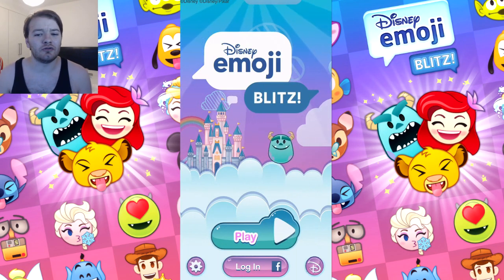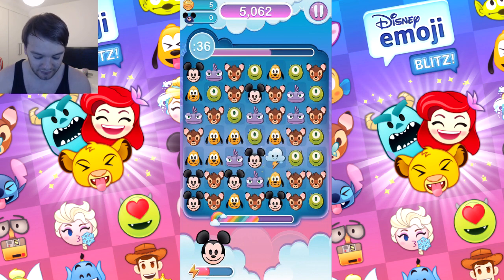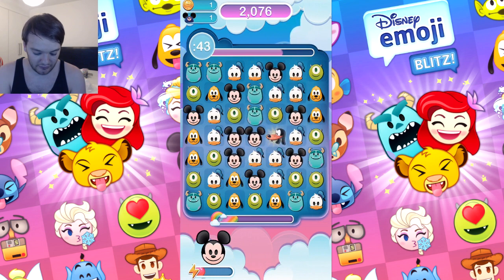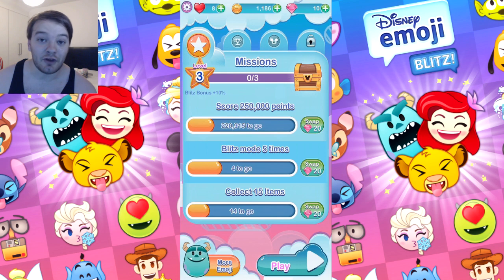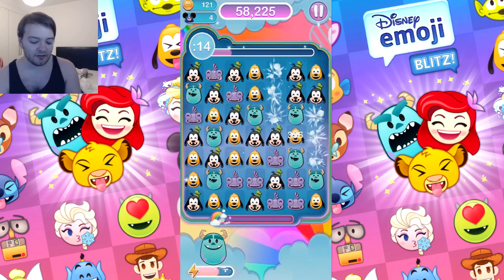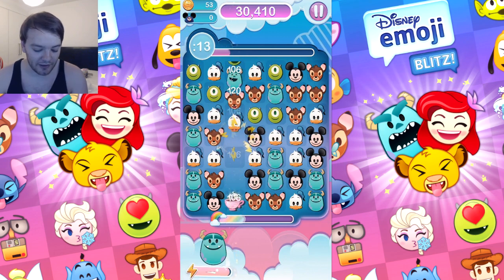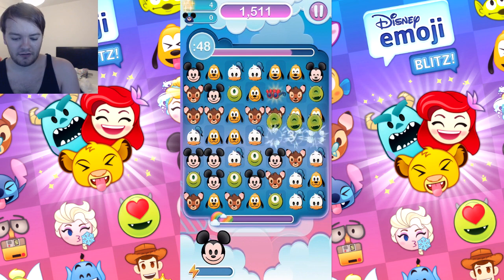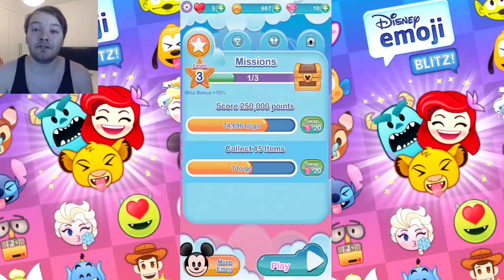SULLY !-DISNEY EMOJI BLITZ Android / iOS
Hey guys and welcome to Disney Emoji Blitz , join me and Disney characters as i try to rack up a high score.